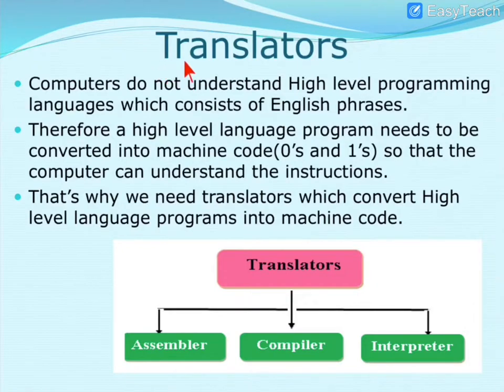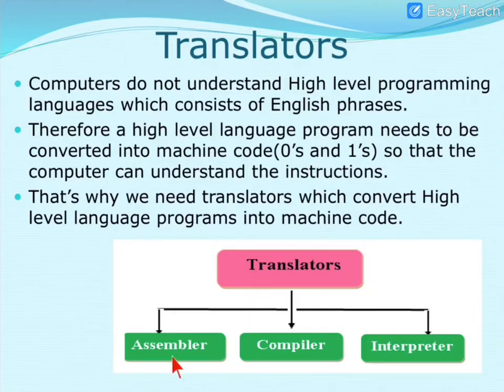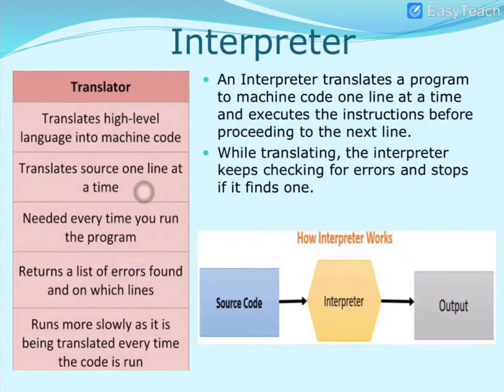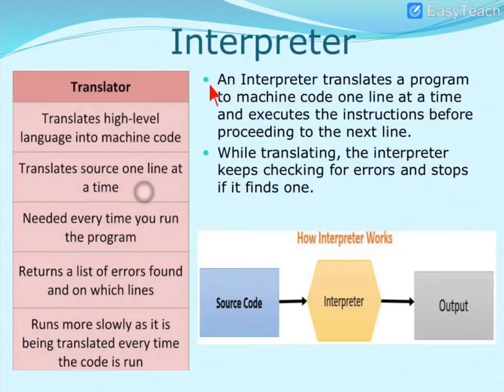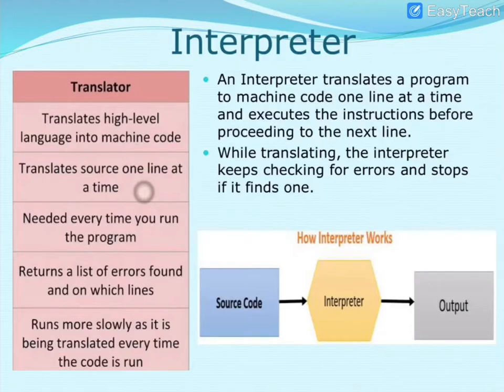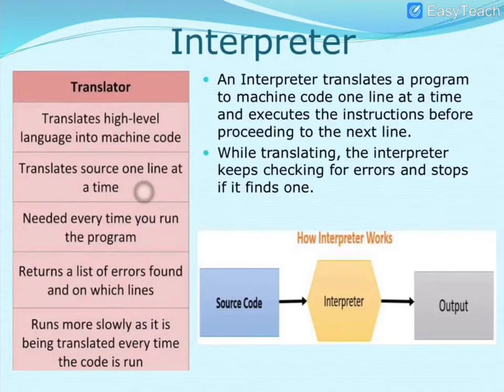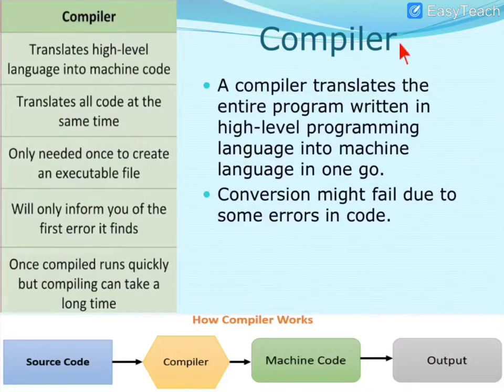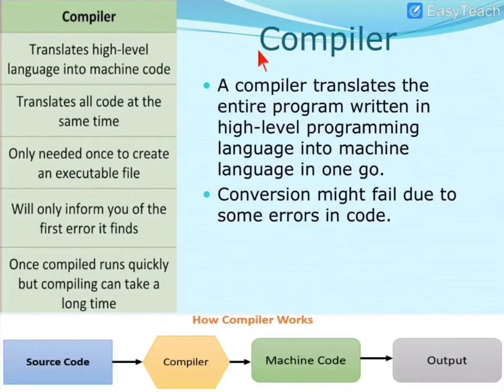Lecture 3 - Language Processors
Class - VI
Chapter - 1